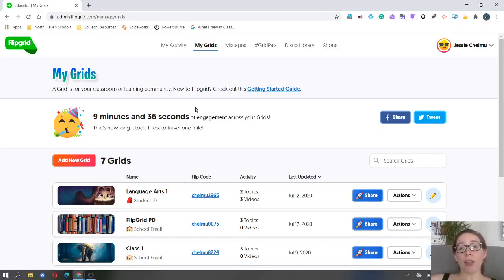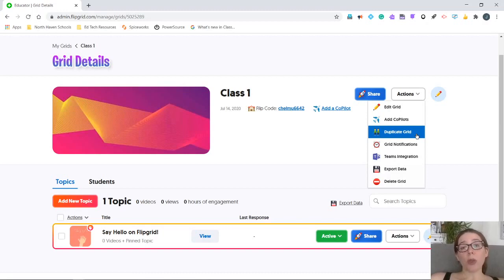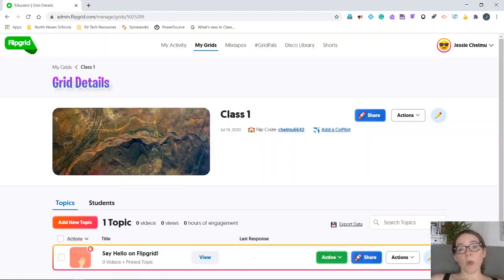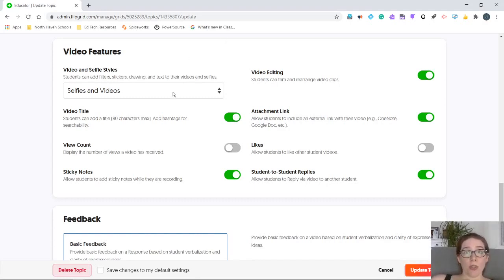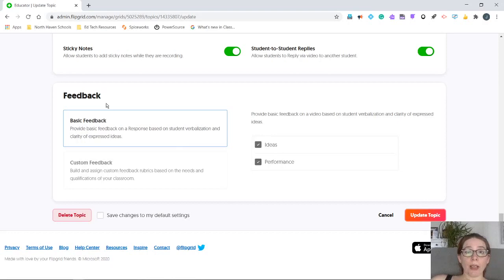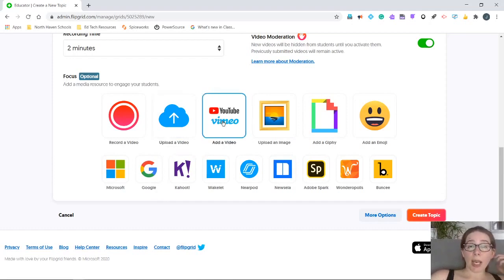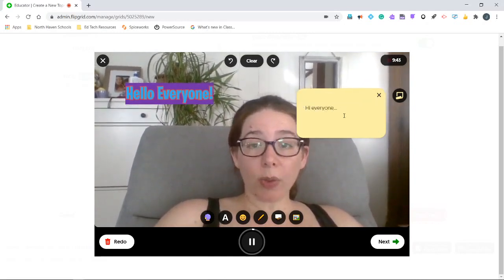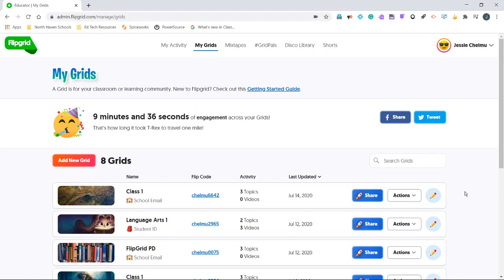NHPS EdTech Presents: FlipGrid Basics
This video covers all of the FlipGrid basics.